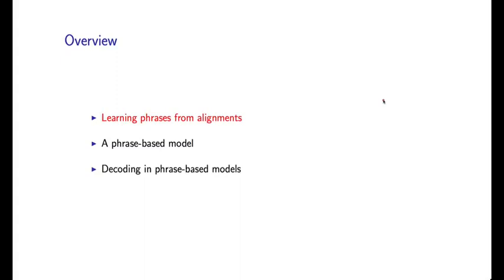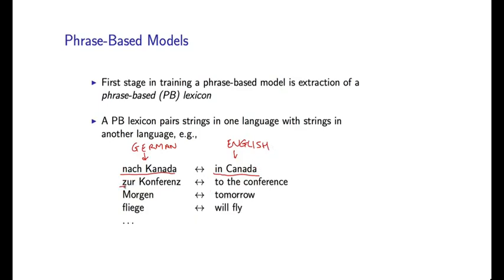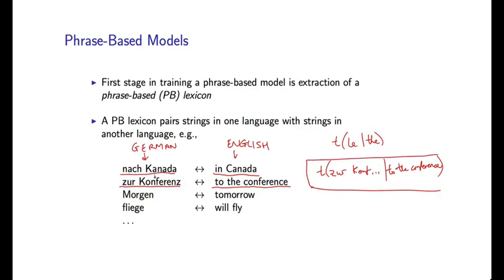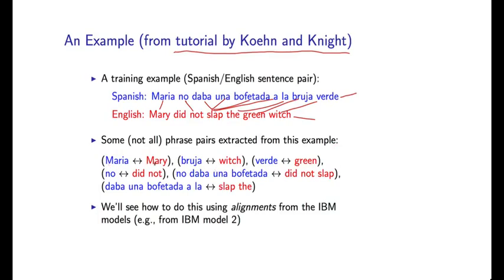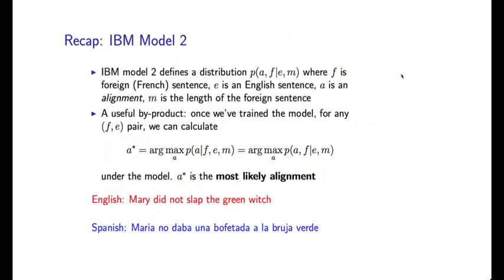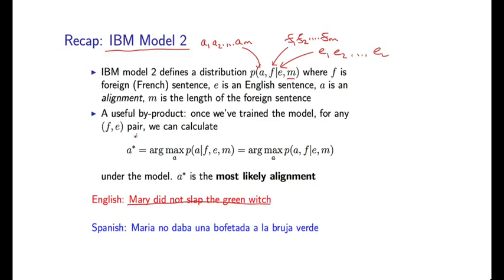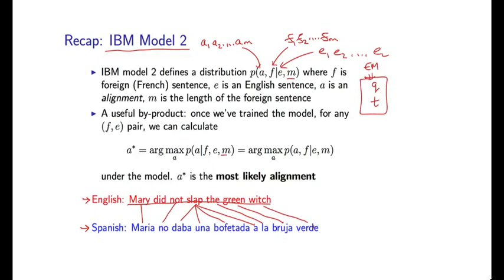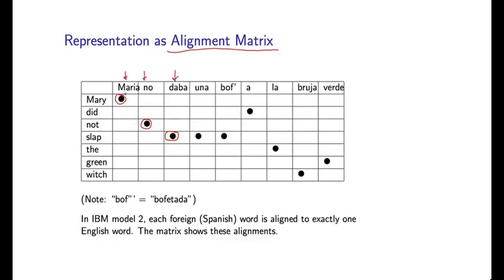12 - 2 Learning Phrases from Alignments (Part 1)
Week 6 - Phrase-based Translation Models
12 - 2  Learning Phrases from Alignments (Part 1)